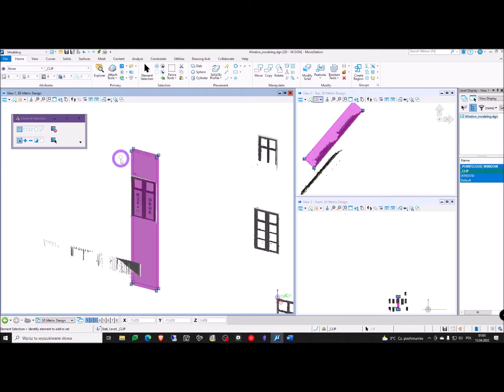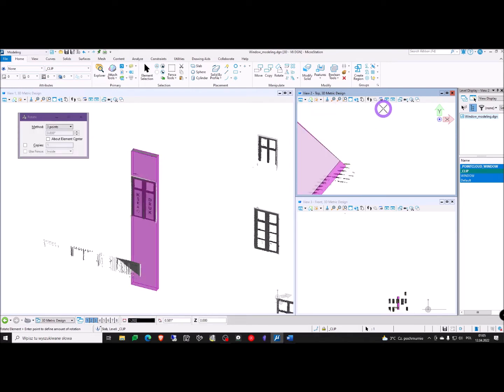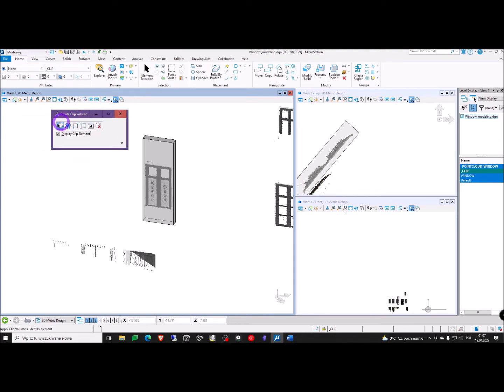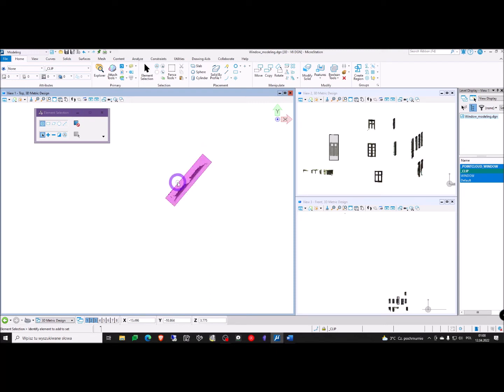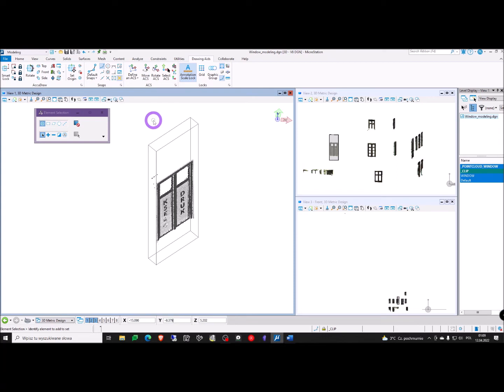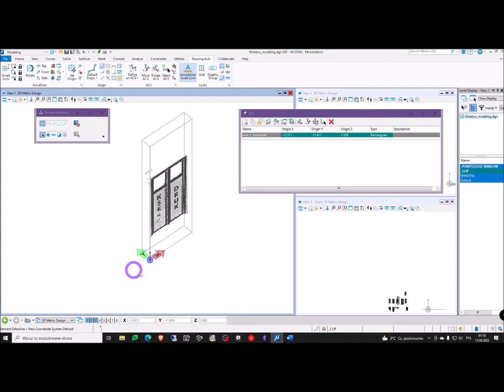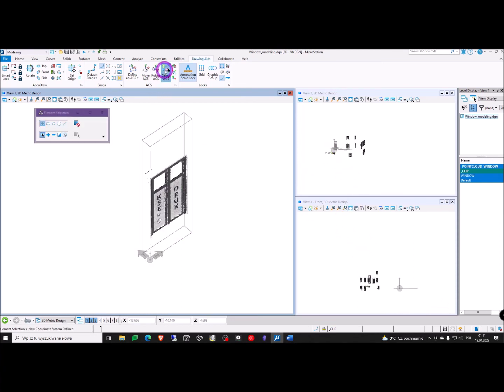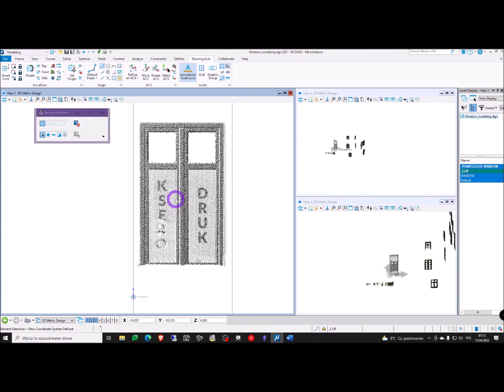3D modeling in MicroStation, Introduction to point clouds; Clips, local coordinate systems. pt 2